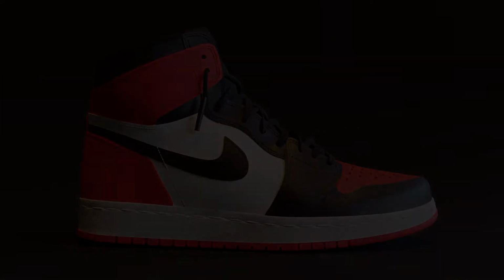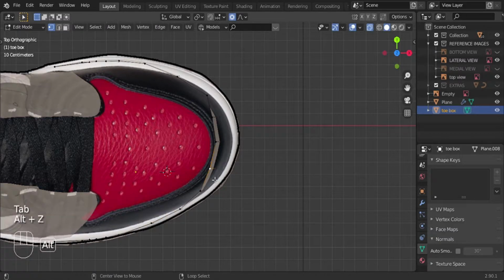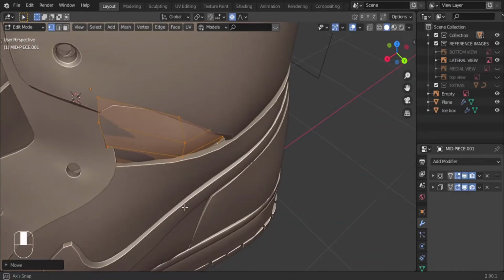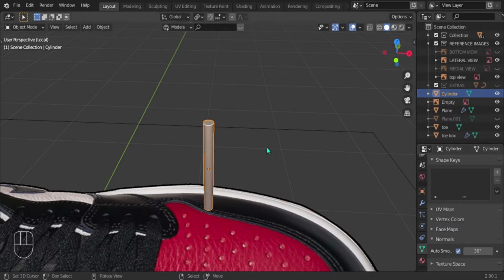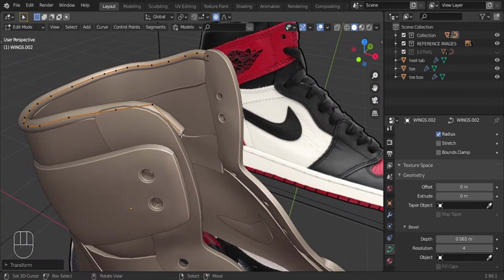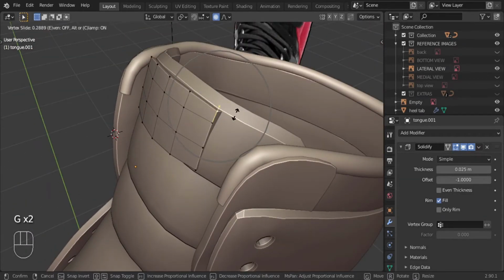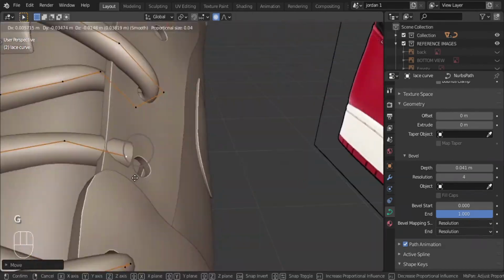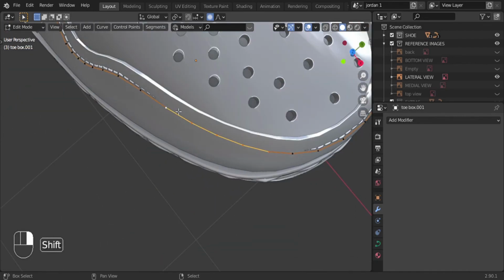How to make Jordan 1s in Blender | Part 3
Hey guys, this is part 3 of the how to make Jordan 1s in Blender. This is a follow along, step by step video